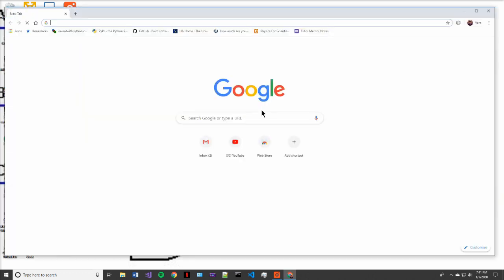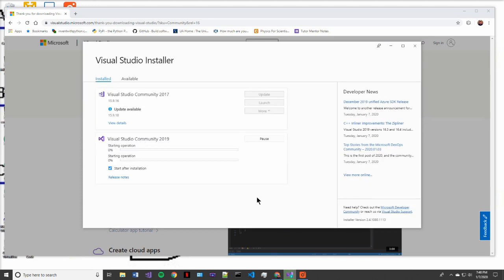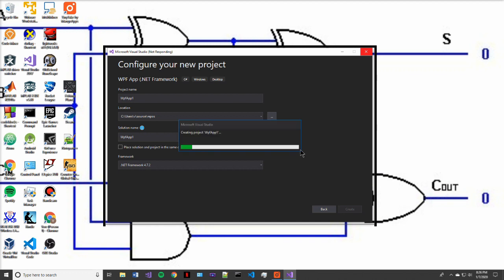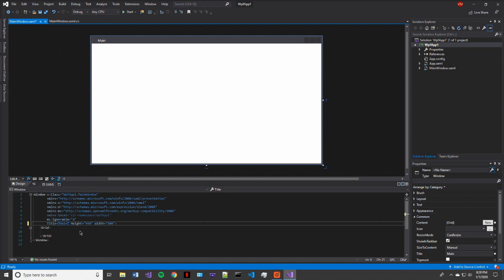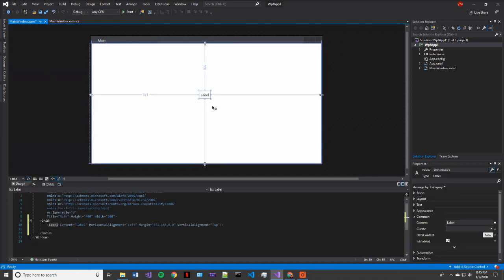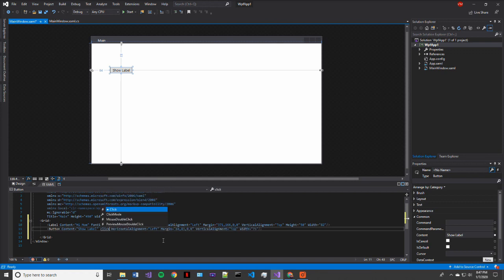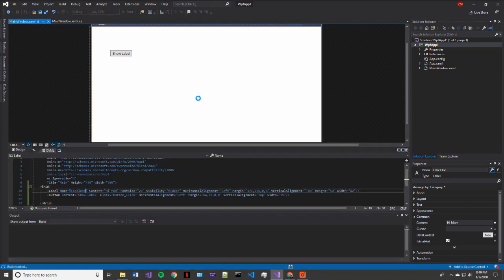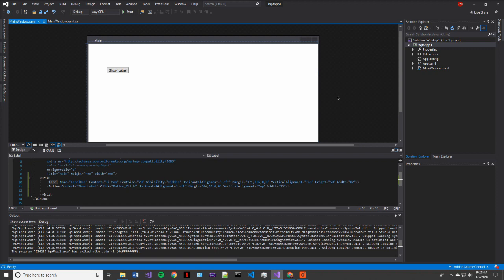Create Your First C# Desktop App With Visual Studio 2019 (Install Shown In Video)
The following topics are covered in this video:
- Visual Studio 2019 Community Download and Install for C# Desktop Development
- Discussion of the basics of a WPF Application
- Create, Build, and Run an invisible label C# program

Link to my Discord Channel for C# questions, comments, suggestions and discussions